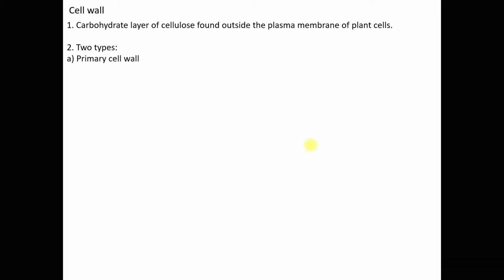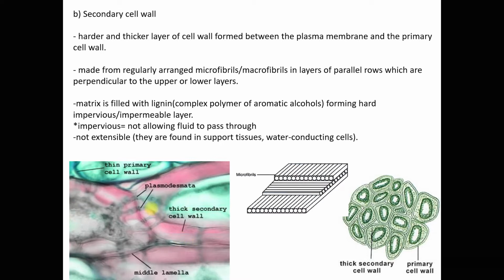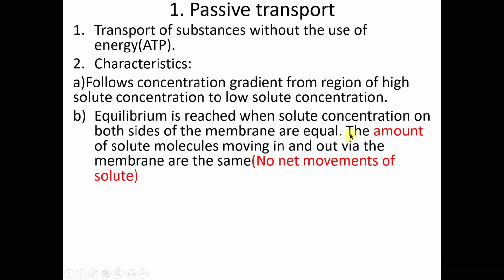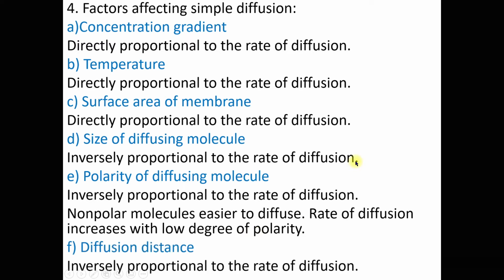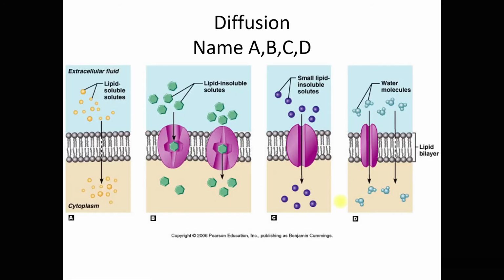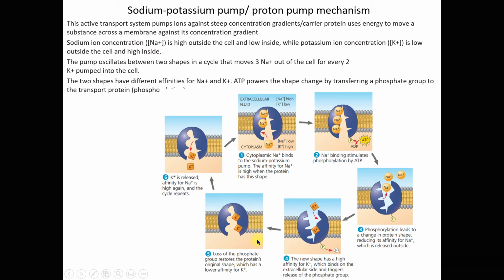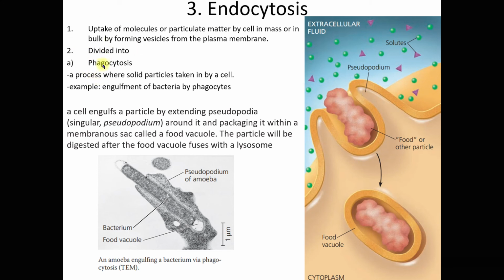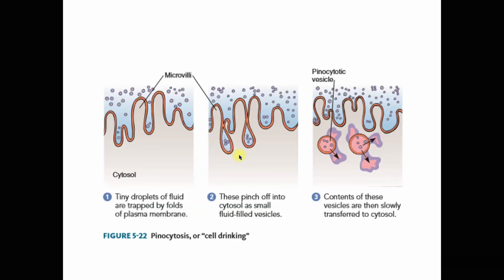Cell wall & transportation of substances across cell membrane